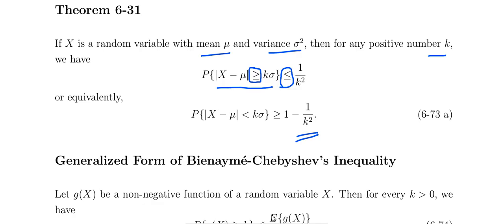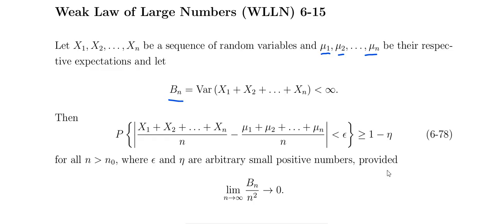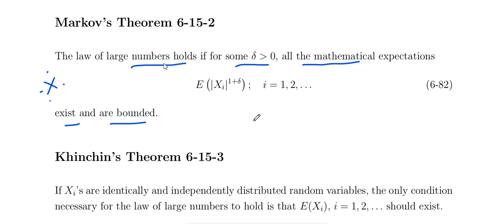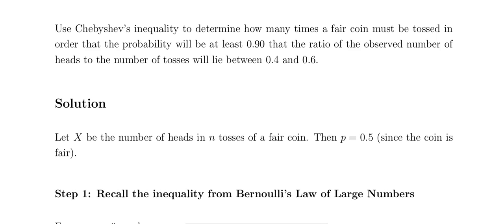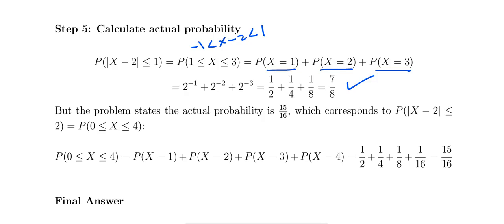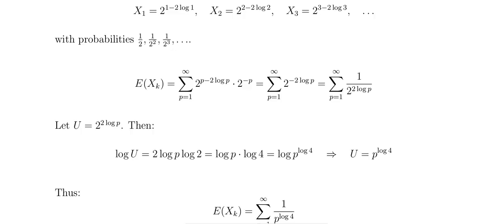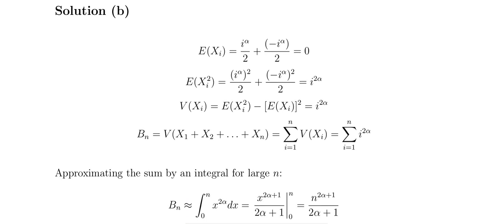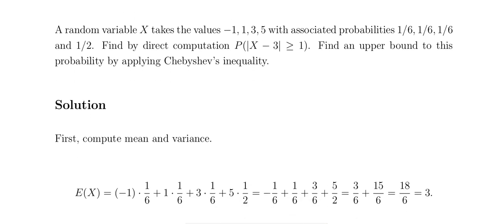Probability inequalities, Chebyshev and Markov, and Weak laws of large numbers